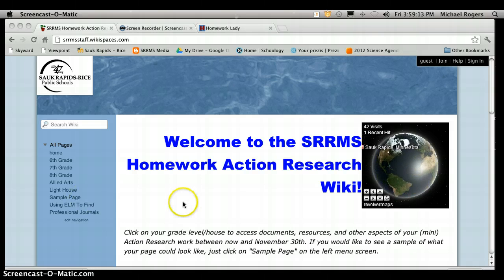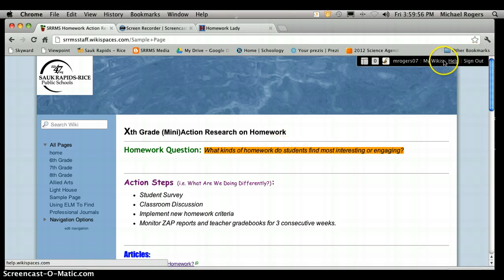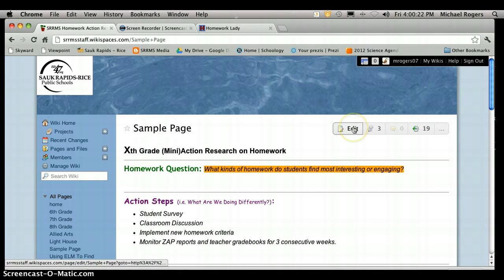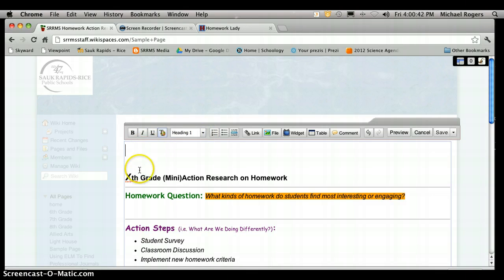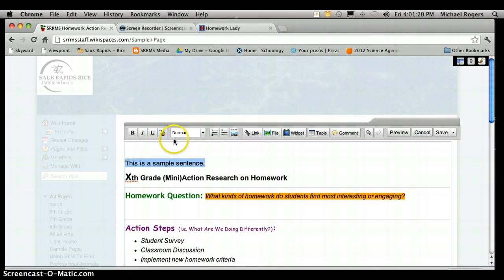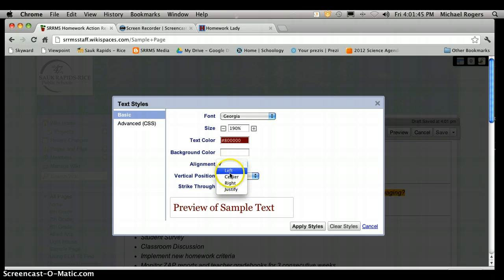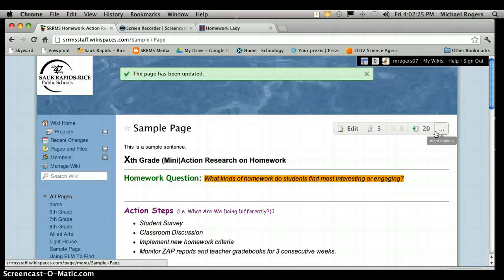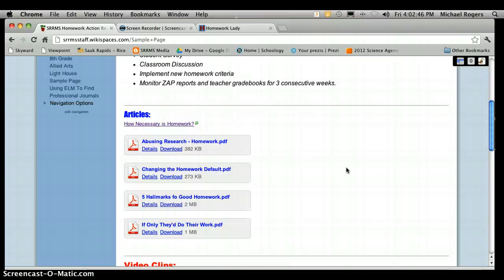SRRMS Action Research Wiki - Basics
Here is a quick tutorial on just the basics of how to edit your wiki.  :)